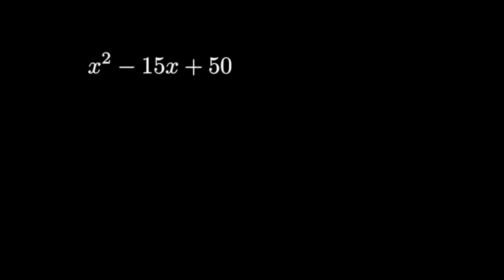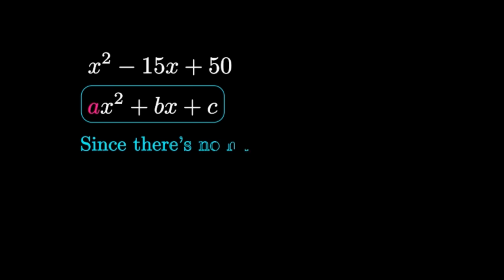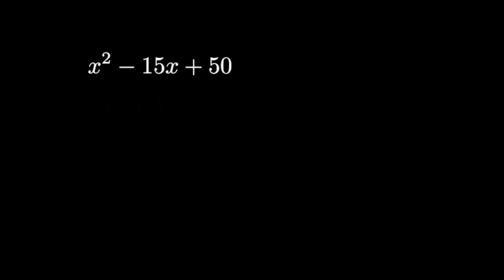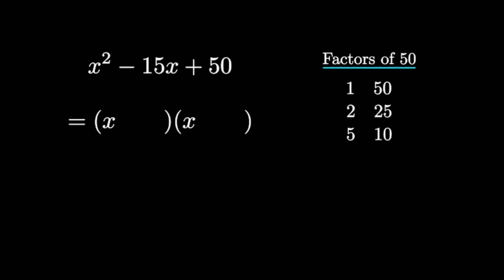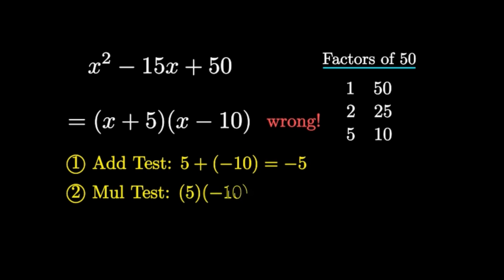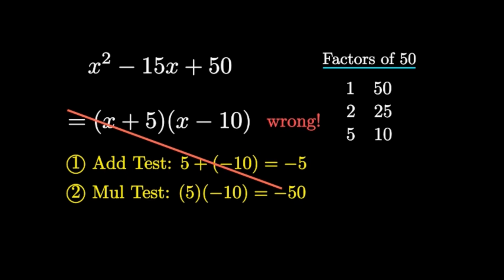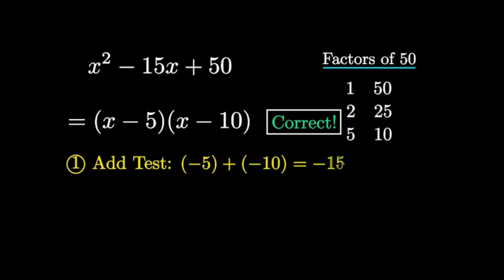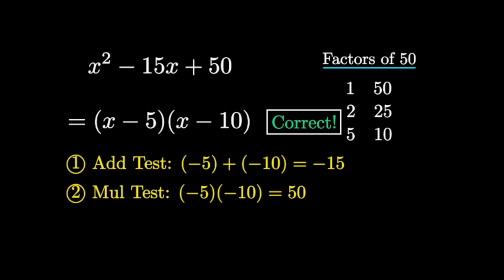SAT Math - Factoring Trinomials (a = 1)